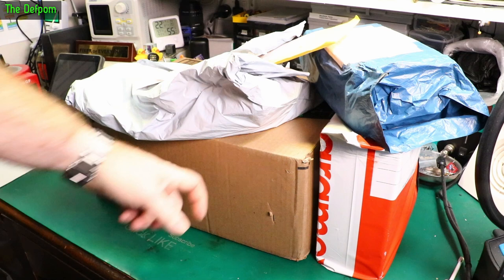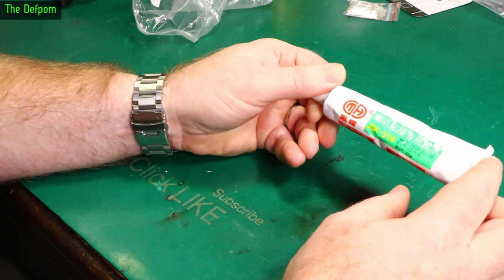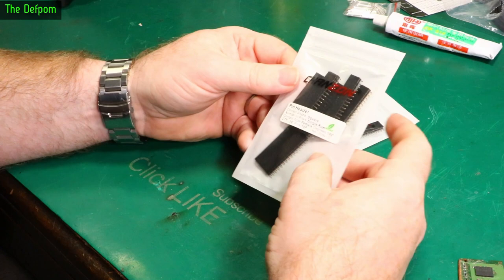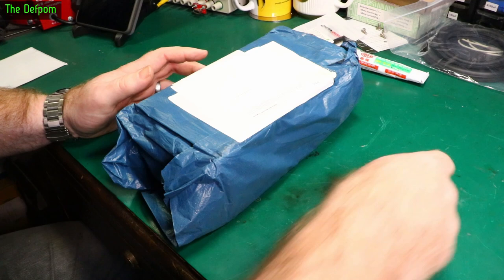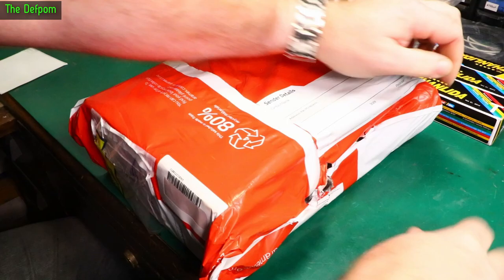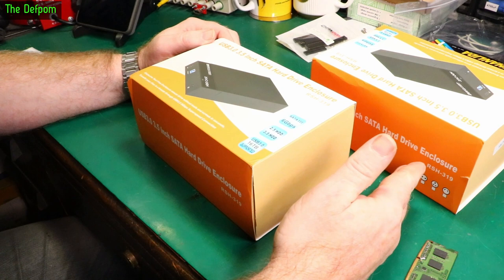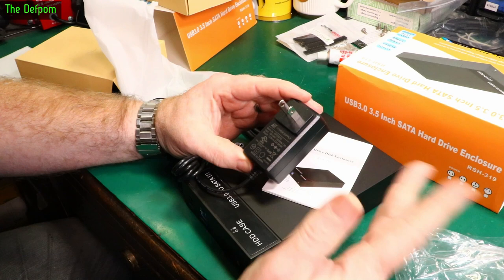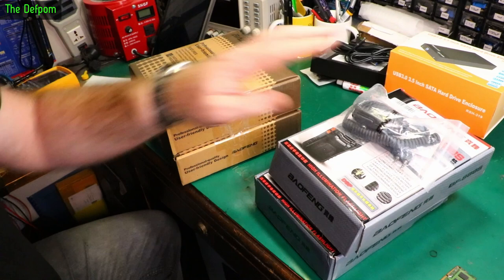🔴 What's in my Mailbag ? - Mailbag Monday 19th June 2023 - No.1143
0:00 - Intro.
0:07 - Metal Bootlaces
0:35 - Clear Speaker Glue
1:33 - 15 Pin Female Headers
2:42 - Black Speaker Glue
3:33 - 3.5" Sata Hard Drive Enclosures (no link).
5:35 - Baofeng BF-888S Handheld Radios (no link).

My Electronics Tools (video and purchase links)